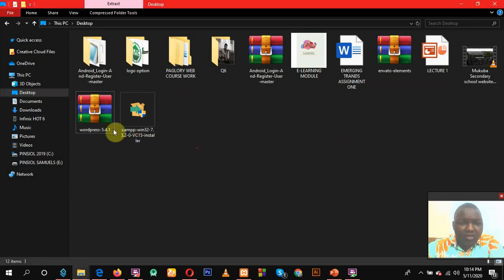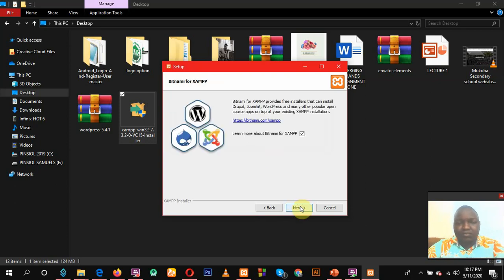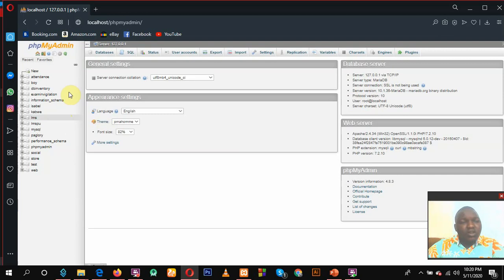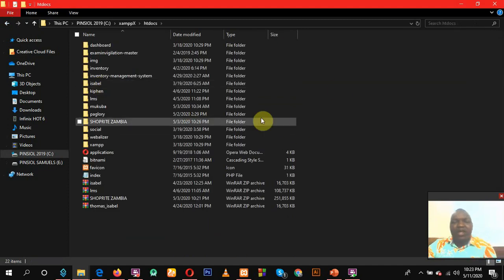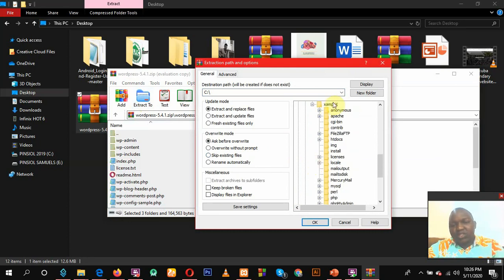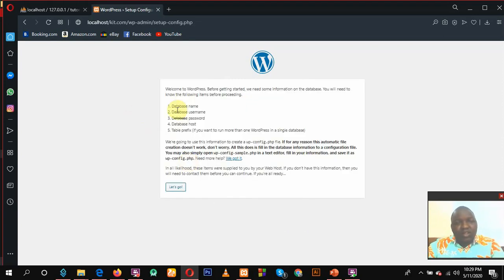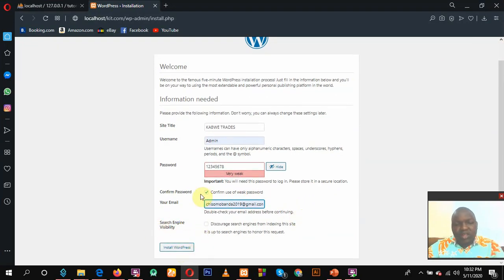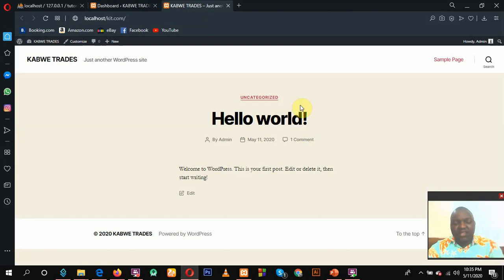How to install Xampp and Wordpress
In this tutorial am going to show you how to install xampp and wordpress!